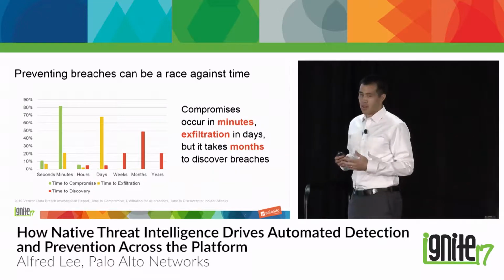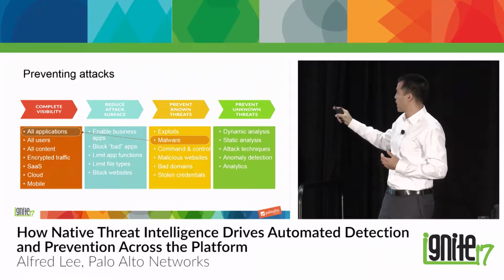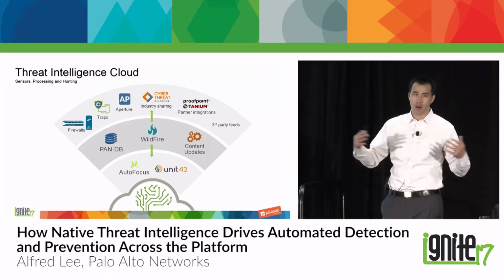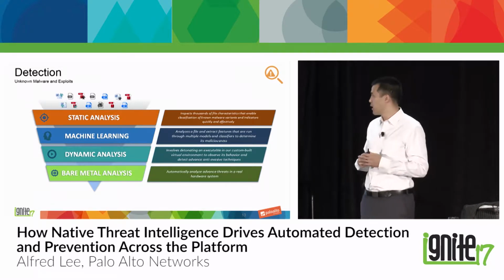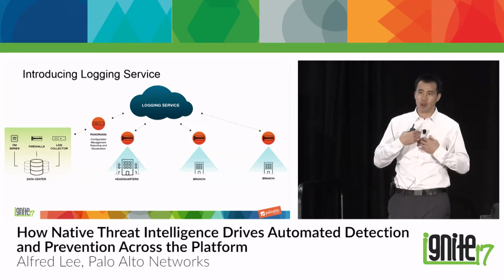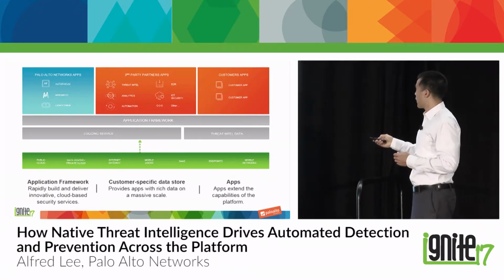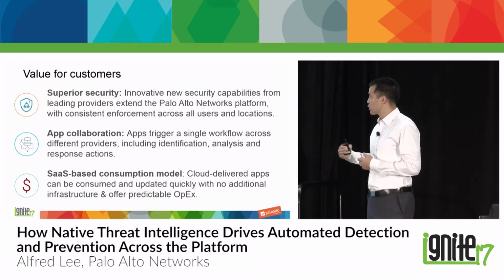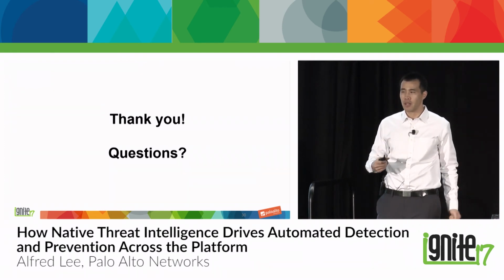How Native Threat Intelligence Drives Automated Detection and Prevention Across the Platform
Sophisticated attacks are now being generated at machine scale, challenging legacy defense-in-depth approach to security that typically leverage multiple standalone products, putting high burden on limited resource staff to chase down and mitigate security events manually. This session will provide a technical deep dive into the Palo Alto Networks Threat Intelligence Cloud (TIC), a core pillar of the Next-Generation Security Platform, which orchestrates the automated detection and prevention of attacks across the network, endpoint and cloud. We will cover how the TIC leverages millions of distributed sensors, including WildFire, to cut off emerging attacks before they can become successful. Learn how your organization can leverage the powerful capabilities to drive prevention outcomes across the platform, including:
• AutoFocus for contextual threat intelligence service, enabling the extraction, correlation, and analytics of threat intelligence with high relevance and context
• WildFire to identify and automatically prevent zero-day exploits and malware
• Threat Prevention to block known malware, exploits, as well as command-and-control activity
• URL filtering for the prevention of newly discovered malicious and phishing URLs
• Traps for advanced endpoint protection
• Aperture™ SaaS security service to protect cloud-based applications
• Extensibility of threat intelligence across our partner ecosystem with open APIs

Speakers:
Alfred Lee, VP, Product Management, Palo Alto Networks